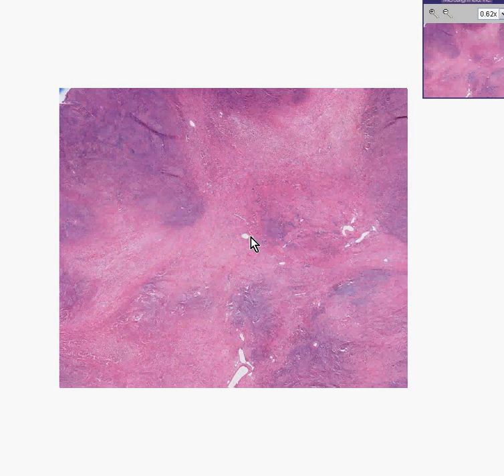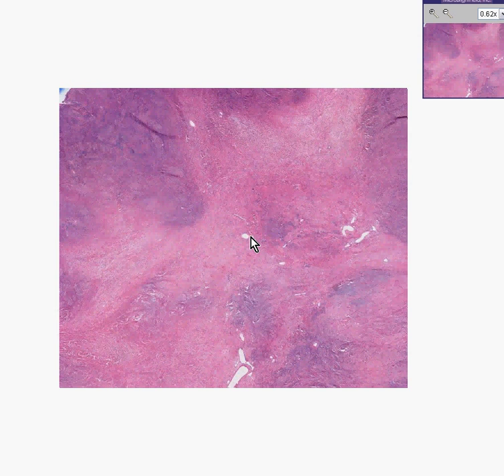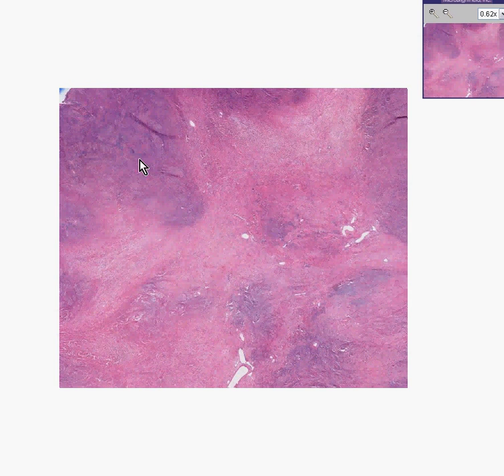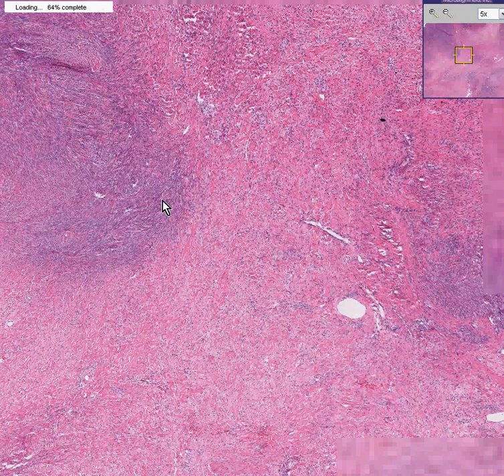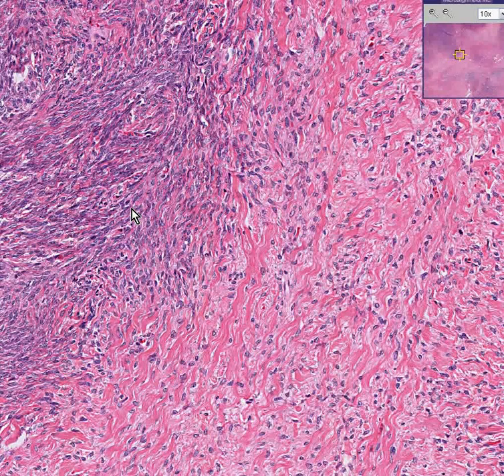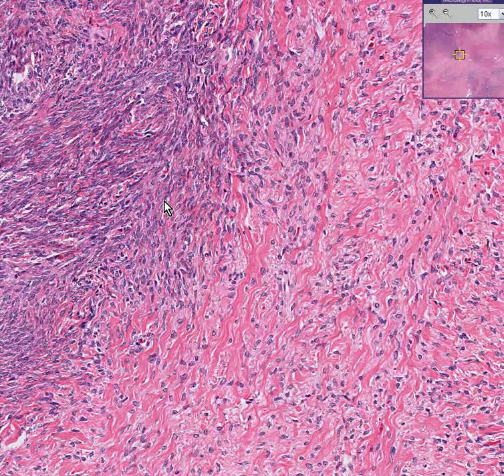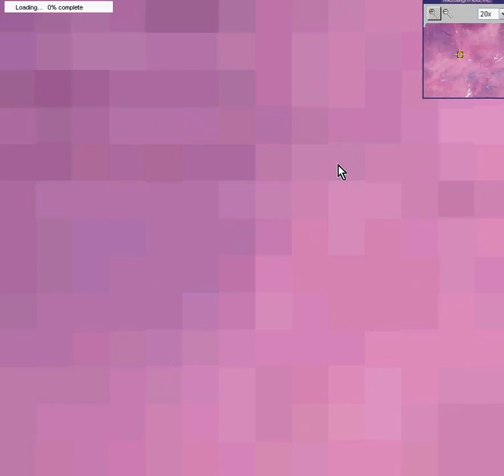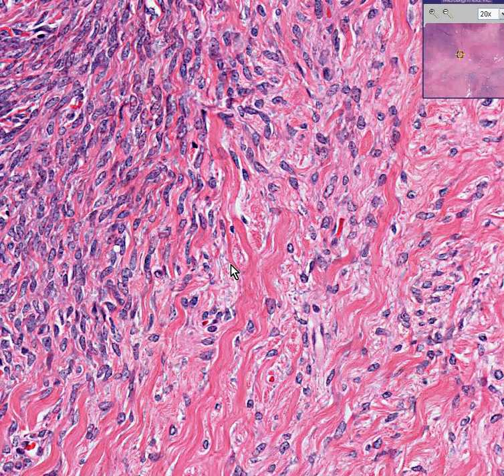Histopathology Ovary--Theca cell tumor